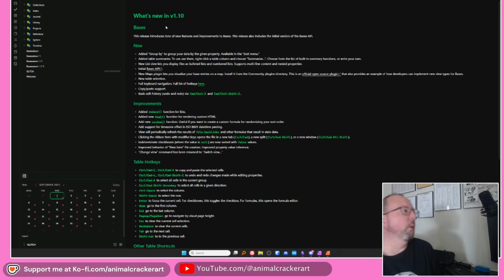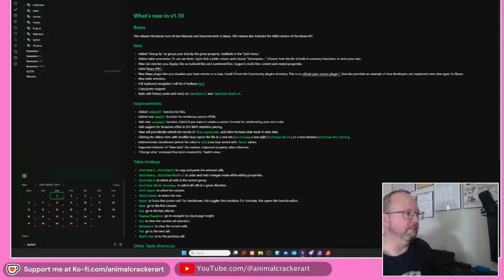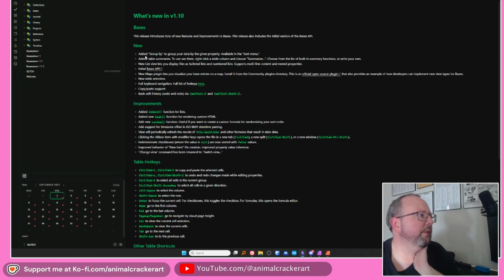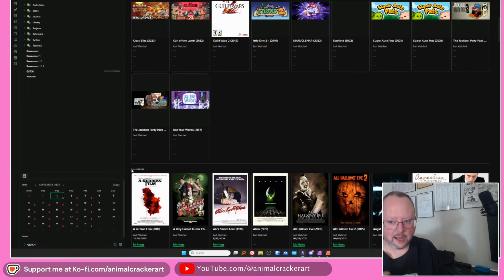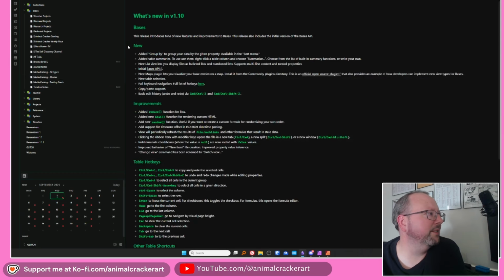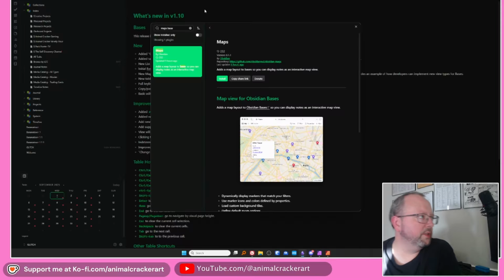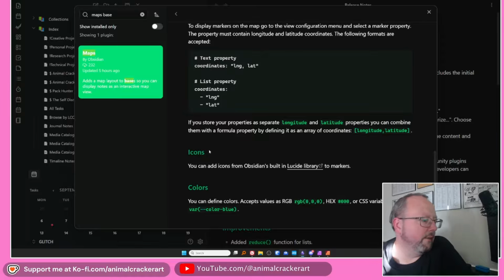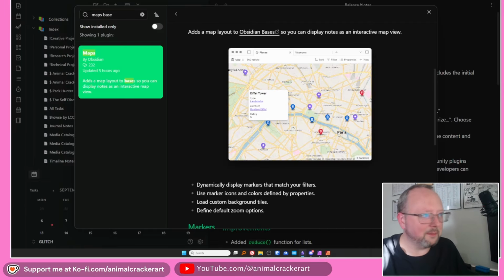Maps and More Come to BASES | Obsidian Catalyst Insider Update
Big and juicy update comes to the Obsidian Core Plugin, Bases. We get some new formulas/functions for the advanced users, unordered and ordered lists, grouping by property, and a first party plugin by the Obsidian team that lets you see a base view on a map that can be found in the community plugins!

I have a long history of creative projects, from comics and zines to audio dramas and prose anthology books, I've done a lot in the last 20 years! I've decided to use Stamp Fans as a way to do a short zine each month, Take a look at the link and if you use the easy to remember promocode STAMPFANS at checkout you get the first month for free :)  A mixture of stories about my creative history, looks at what I'm working on, comics and short stories, and lots more will filter through this zine as time goes on. One a month mailed to you, with free e-versions available 3 months after the print version :)
▶️ Subs on YouTube are immensely appreciated!